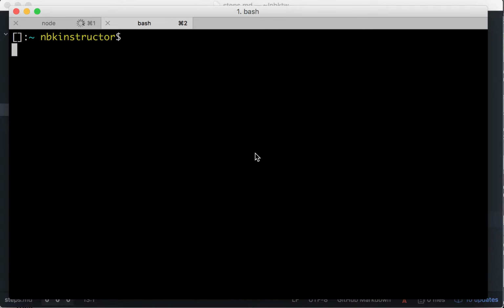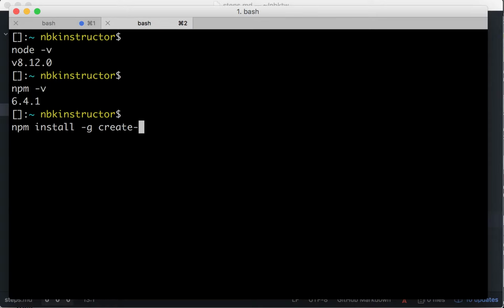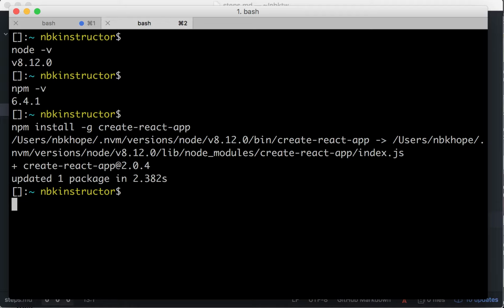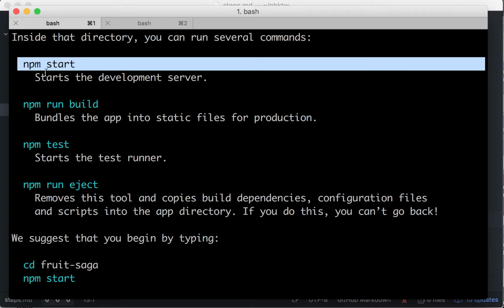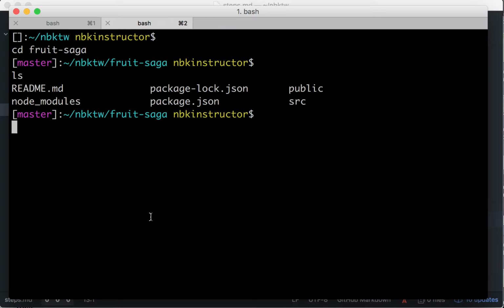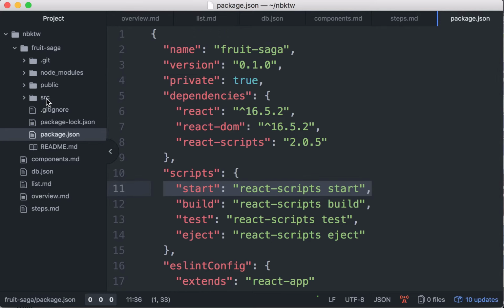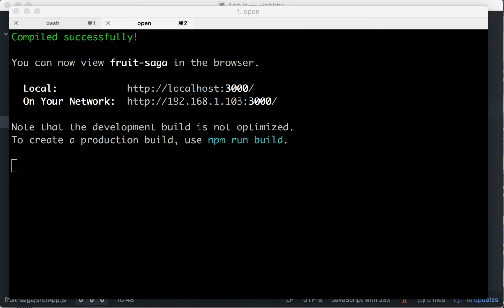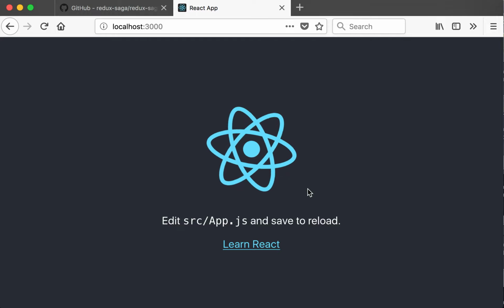fff6-02 Generating the Project with create-react-app